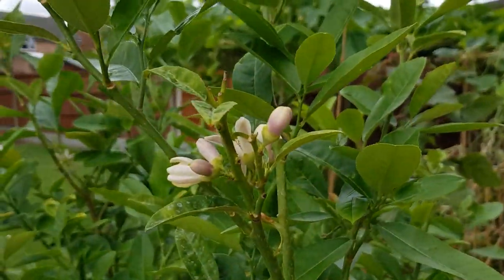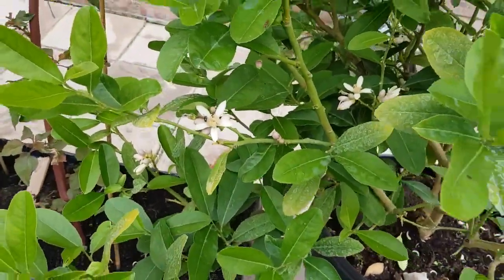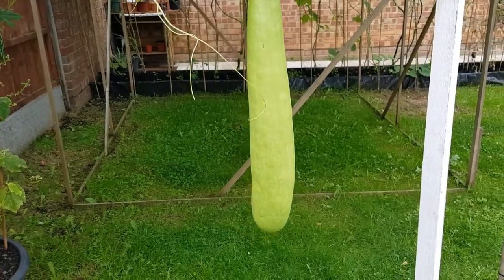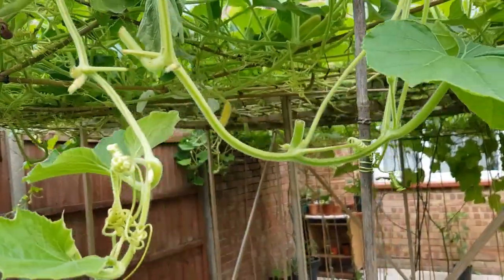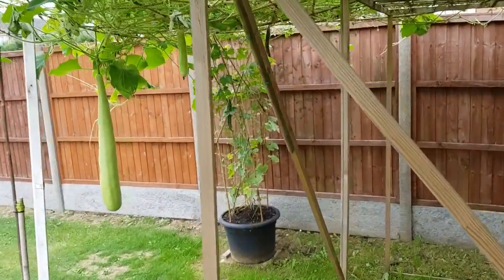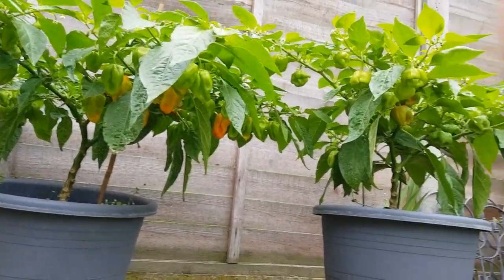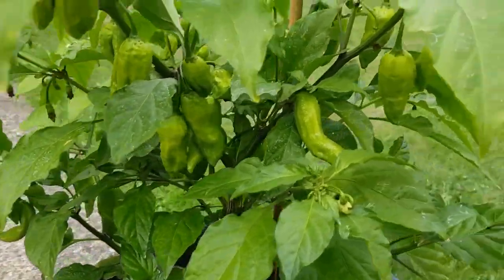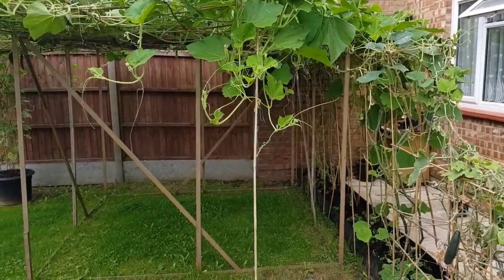Growing Bengali vegetables in the UK pt5 2018HD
This is part 5 of our vegetable garden series. 2018. from seed to plant.